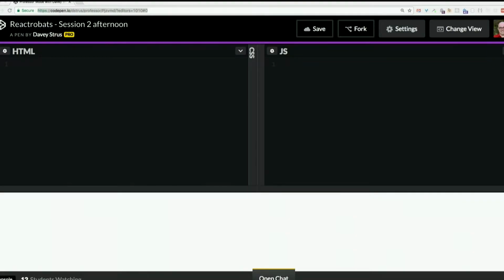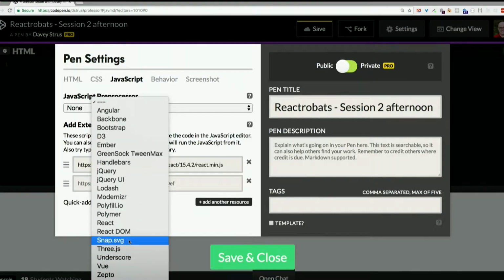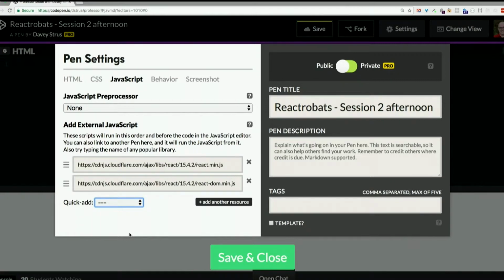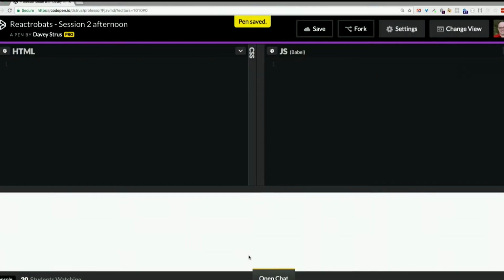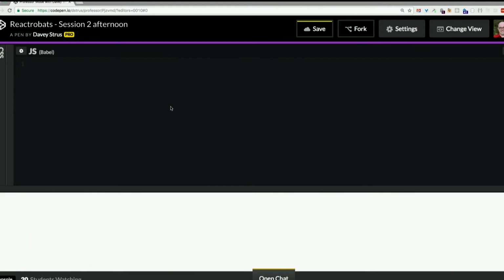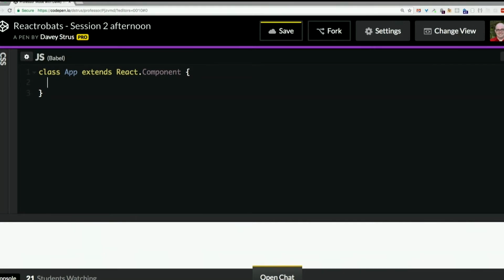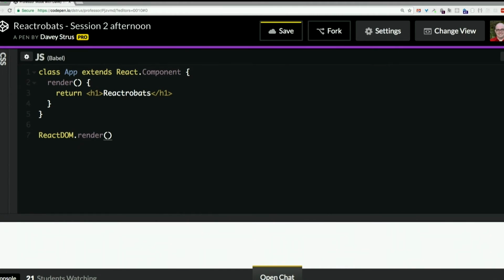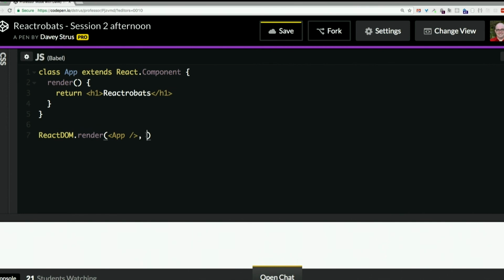Day 6 - Afternoon, part 3: Reactrobats - Simple React component - XTBC 2017 Session 2